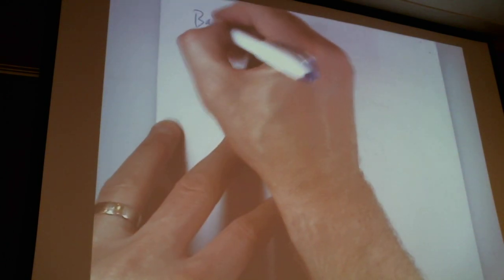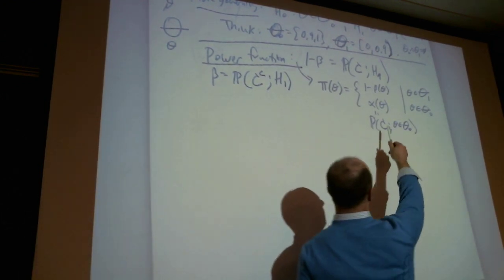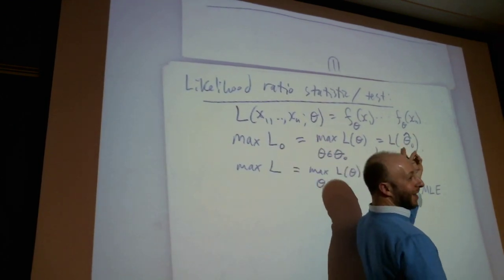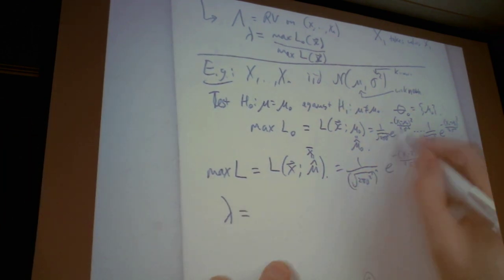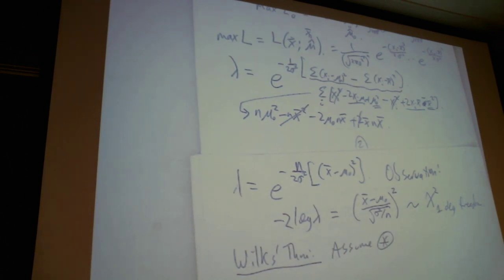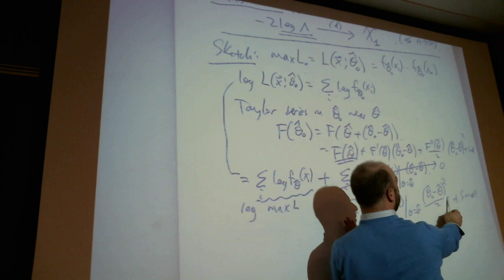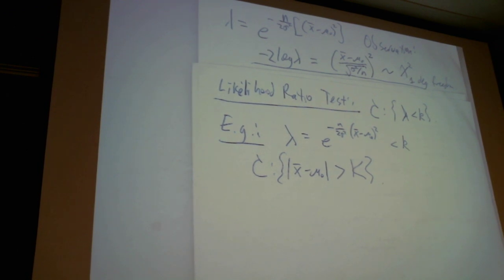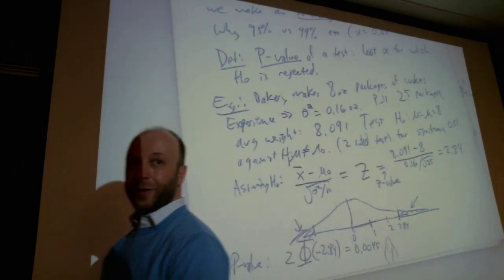Rutgers Math 481 Statistics Prof. Kontorovich, Lecture 20, 4/12/2019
Power function, likelihood ratio statistic, likelihood ratio test, Wilks' Theorem on log likelihood approaching chi squared, P-values